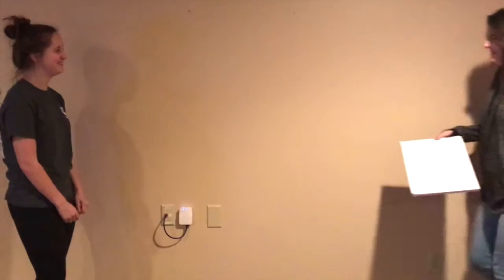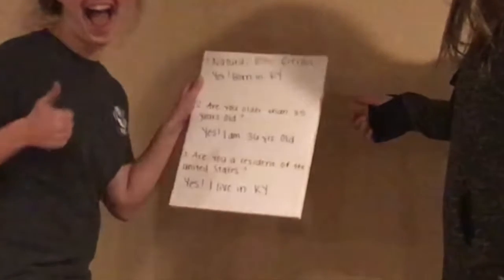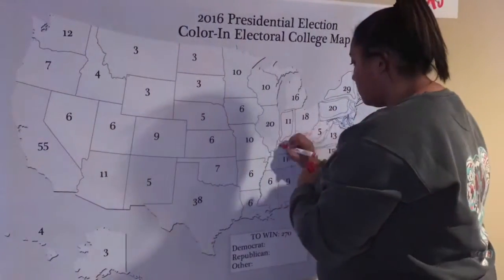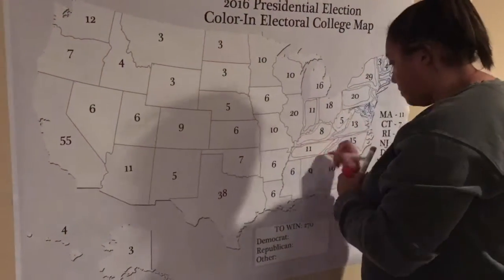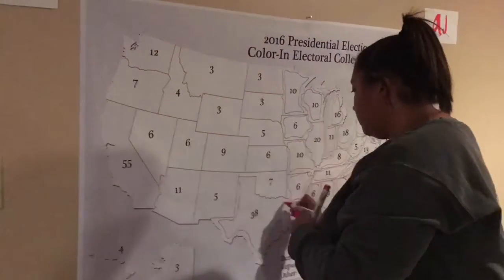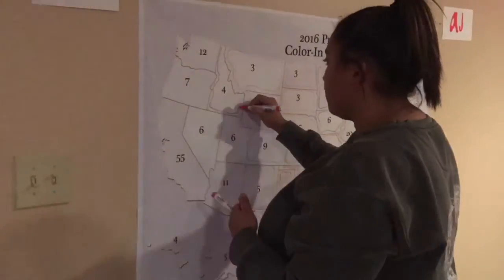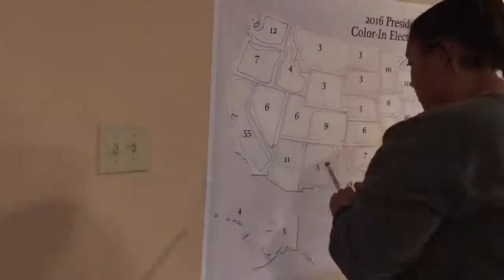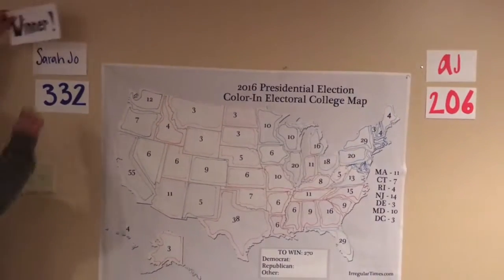EDC 317 Video Project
This video is about EDC 317 Video Project